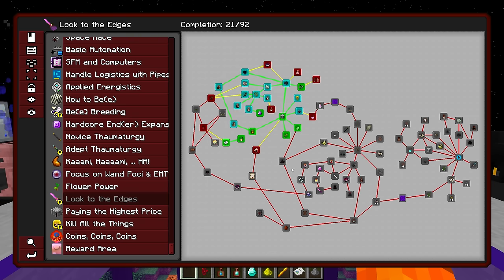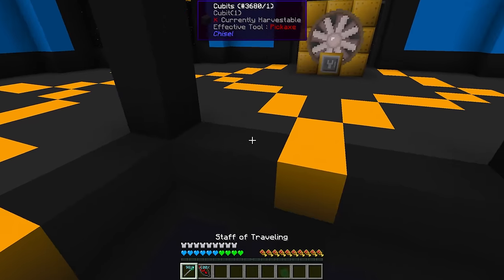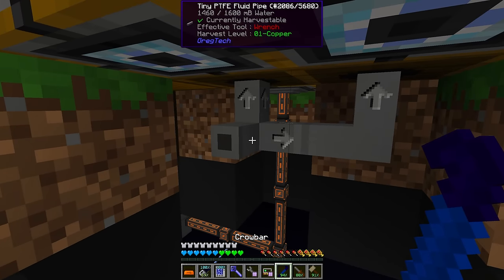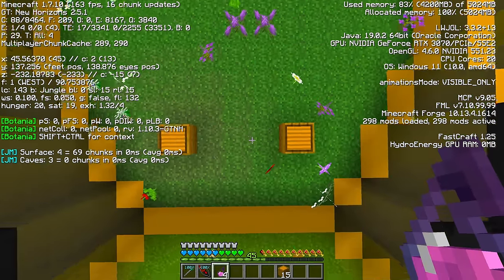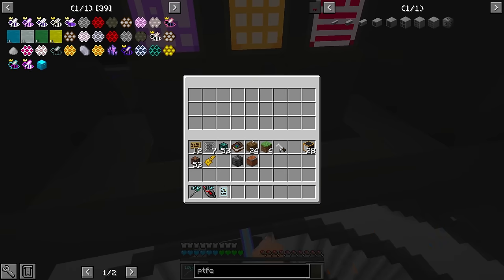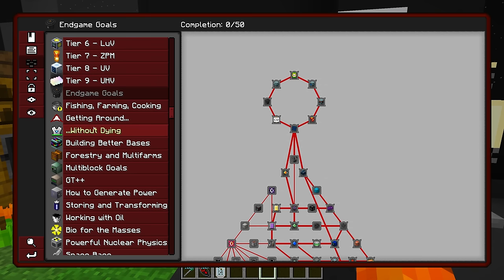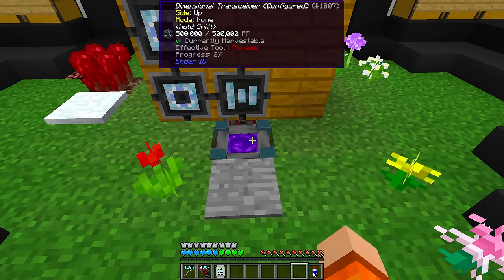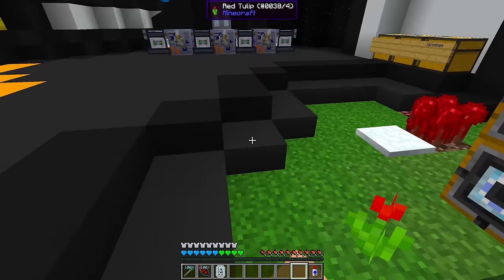Gregtech New Horizons S2 61: Bee Productive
Yep! Another episode with the Bees